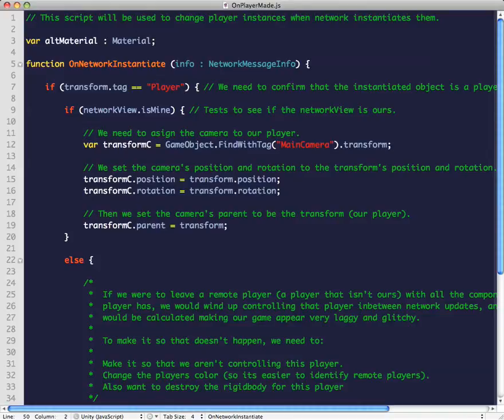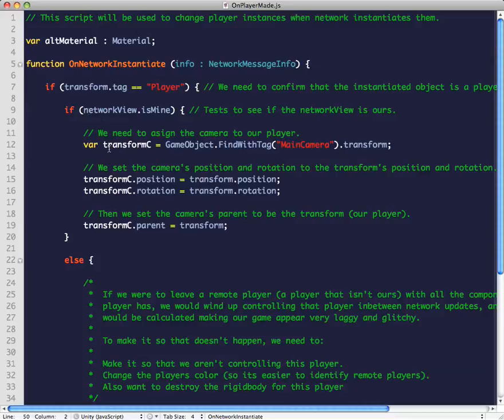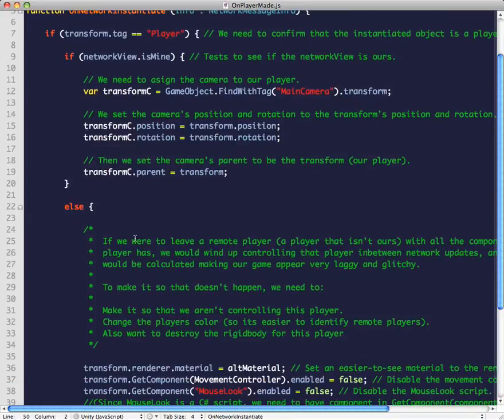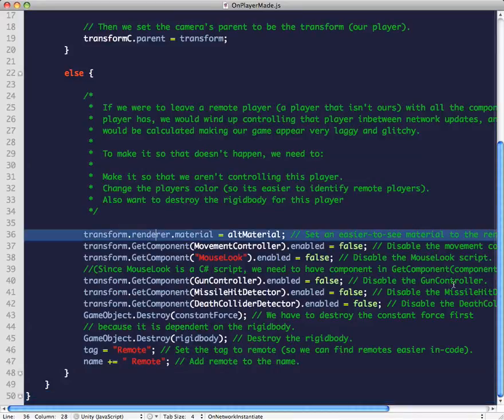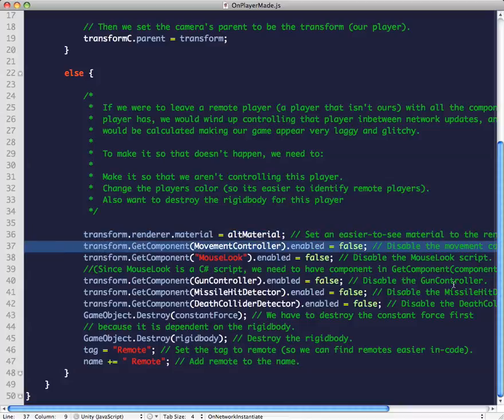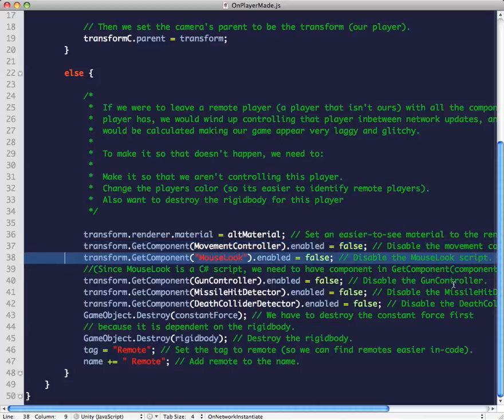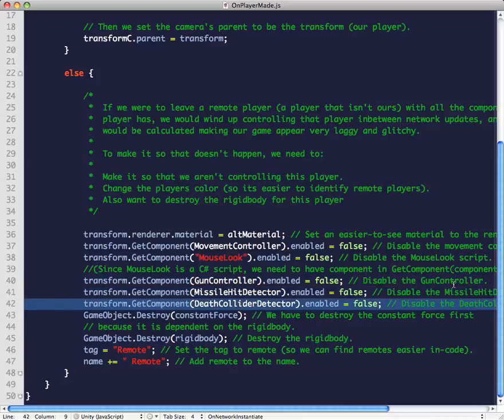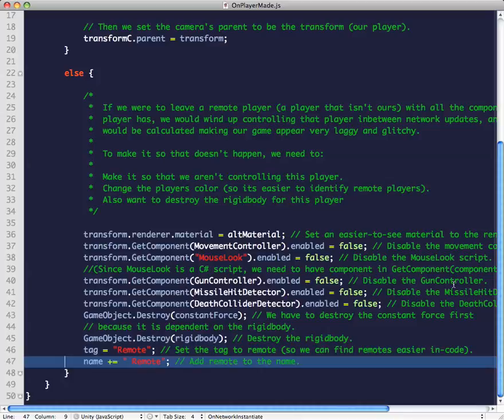OnPlayerMade Script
This video is apart of a series covering scripts and components of the UniKnowledge Entry: Bubble Burster.

(My post is near the bottom [by Lab013]).